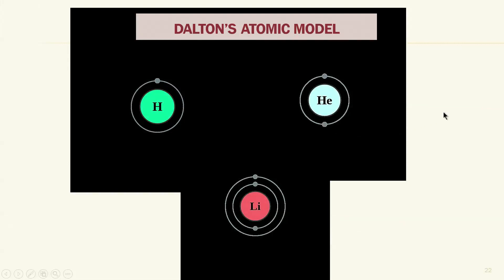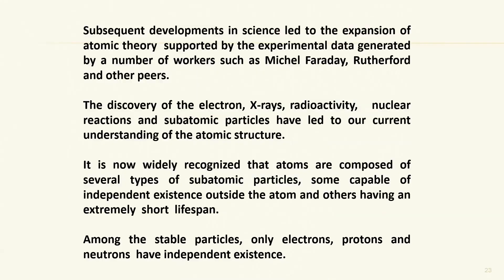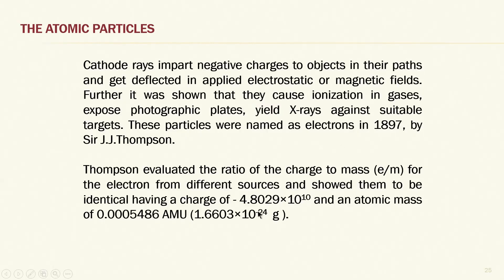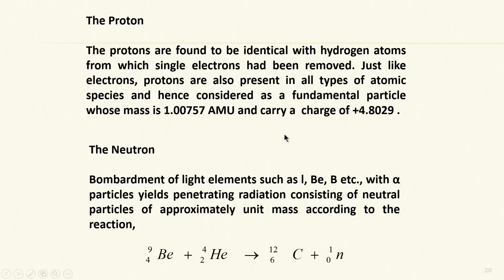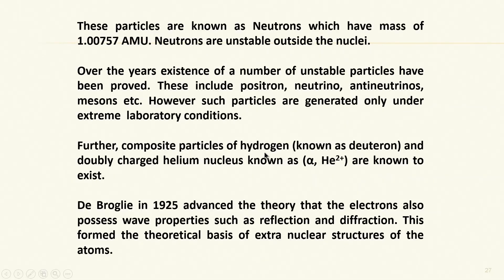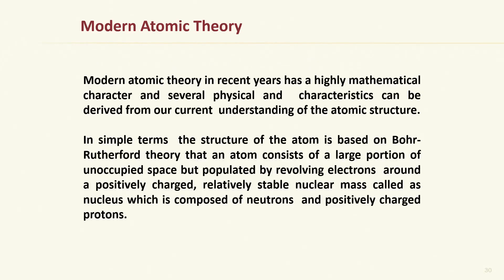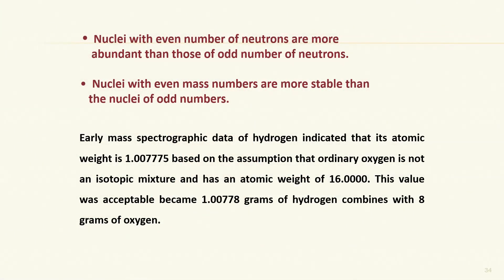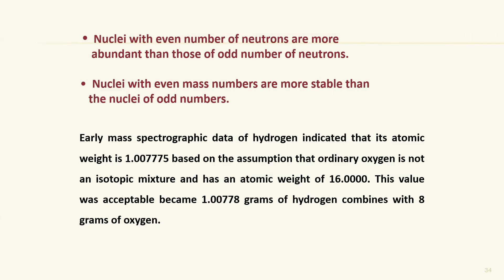lec05 - Atomic Structure II